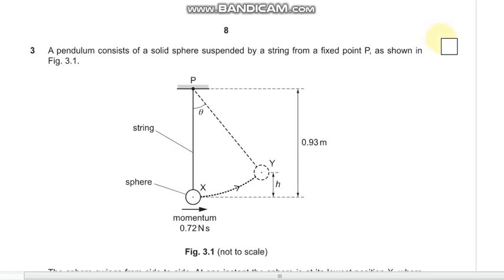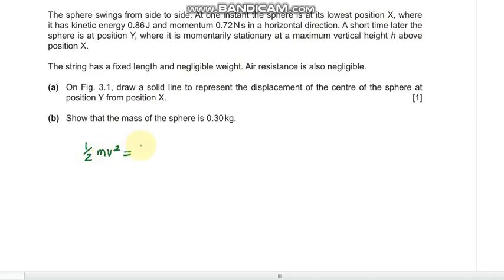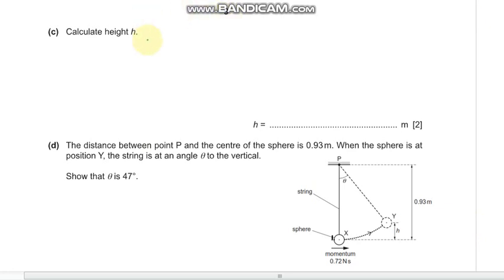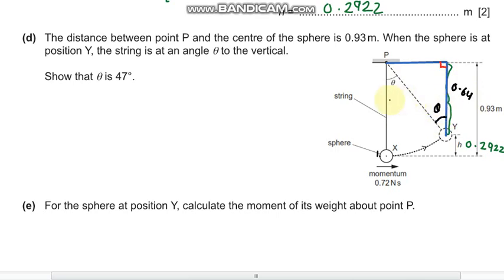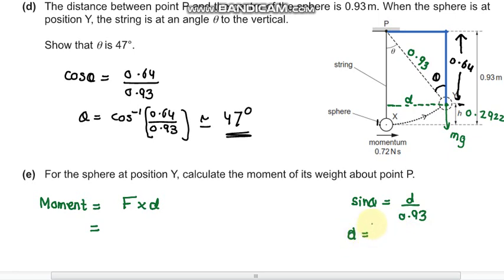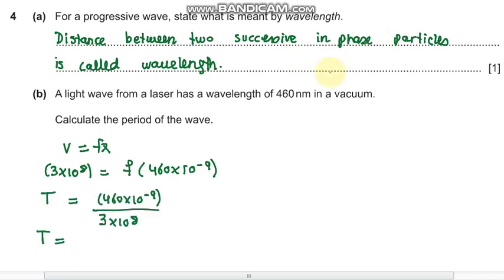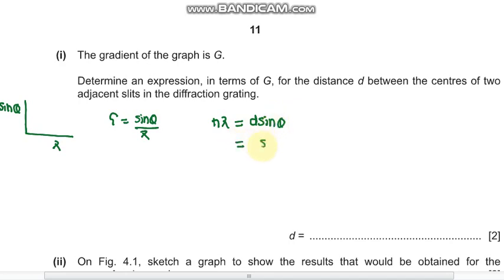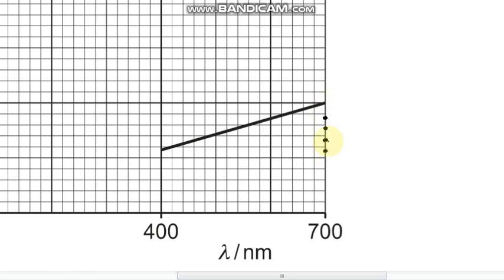A LEVEL PHYSICS | M/J 21 | QP21 | Q#3-4 | Guided Solution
For Any Questions or more videos for O and A levels Physics and Maths and for  past paper solutions or topic understanding
or
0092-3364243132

A pendulum consists of a solid sphere suspended by a string from a fixed point P, as shown in
Fig. 3.1.
string
sphere
P
θ
X
momentum
0.72
 N s
Fig. 3.1 (not to scale)
Y
h
0.93
 m
 The sphere swings from side to side. At one instant the sphere is at its lowest position X, where
it has kinetic energy 0.86 J and momentum 0.72 N s in a horizontal direction. A short time later the
sphere is at position Y, where it is momentarily stationary at a maximum vertical height h above
position X.
 The string has a fixed length and negligible weight. Air resistance is also negligible.
 (a) On Fig. 3.1, draw a solid line to represent the displacement of the centre of the sphere at
position Y from position X. [1]
 (b) Show that the mass of the sphere is 0.30 kg.
 [3]
9
h = m [2]
 (d) The distance between point P and the centre of the sphere is 0.93 m. When the sphere is at
position Y, the string is at an angle
θ to the vertical.
  Show that
θ is 47°.
 [1]
 (e)  For the sphere at position Y, calculate the moment of its weight about point P.
moment = N m [2]
 (f) State and explain whether the sphere is in equilibrium when it is stationary at position Y.
[1]
 [Total: 10]
10
4 (a) For a progressive wave, state what is meant by wavelength.
[1]
 (b) A light wave from a laser has a wavelength of 460 nm in a vacuum.
  Calculate the period of the wave.
period = s [3]
 (c) The light from the laser is incident normally on a diffraction grating.
  Describe the diffraction of the light waves at the grating.
[2]
 (d) A diffraction grating is used with different wavelengths of visible light. The angle
θ of the
fourth-order maximum from the zero-order (central) maximum is measured for each
wavelength. The variation with wavelength
λ of sin θ is shown in Fig. 4.1.
θ
sin
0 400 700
0
Fig. 4.1
λ
/ nm
  (i) The gradient of the graph is G.
11
   Determine an expression, in terms of G, for the distance d between the centres of two
adjacent slits in the diffraction grating.
d = [2]
  (ii) On Fig. 4.1, sketch a graph to show the results that would be obtained for the
second-order maxima. [2]
 [Total: 10]